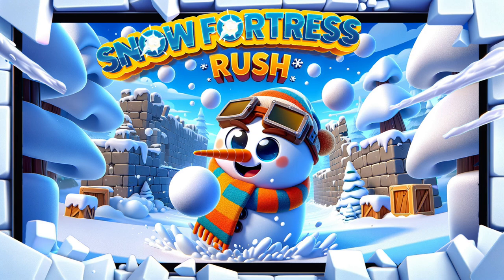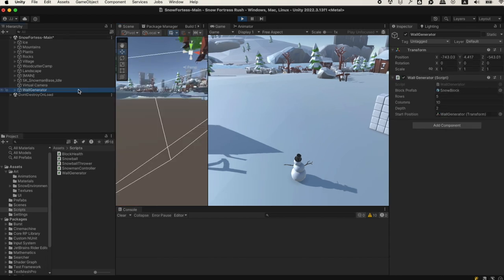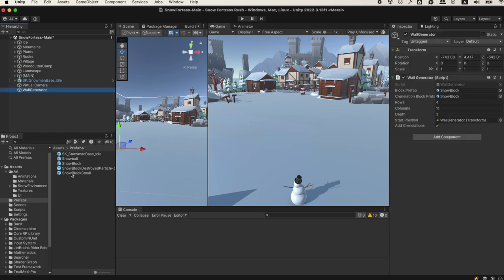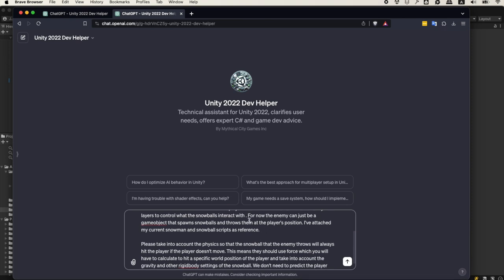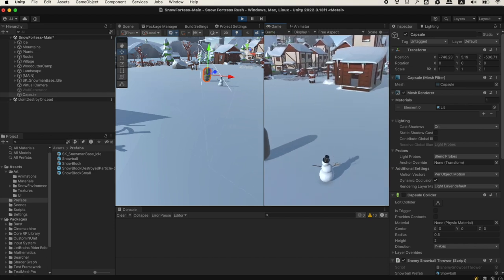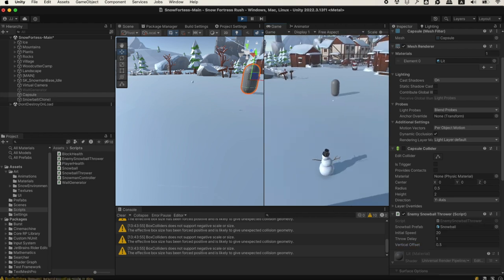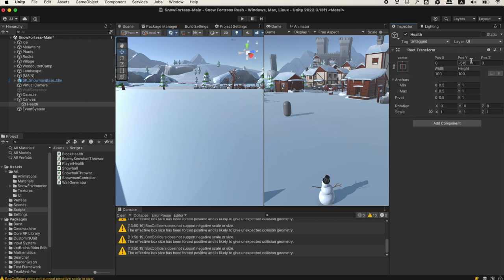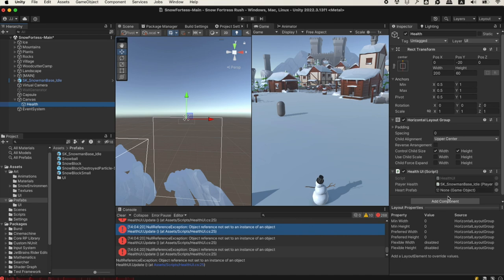Unity Game Development with AI - Snow Fortress: Rush - Episode 3: Enemies and Health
🎮 Dive into Episode 3 of our Unity game development series, where 'Snow Fortress: Rush' continues to evolve with even more features! This episode is all about bringing challenging elements to our game - introducing an enemy, creating a health system, and designing a user interface (UI).

Whether you're a budding game developer or a seasoned pro looking to incorporate AI into your projects, this episode offers invaluable insights and practical steps to enhance your game development skills.

We're excited to see your thoughts and questions in the comments section.

👉 Anticipate our next episode, where we'll introduce more advanced features and dive deeper into the world of AI-powered game development in 'Snow Fortress: Rush.'